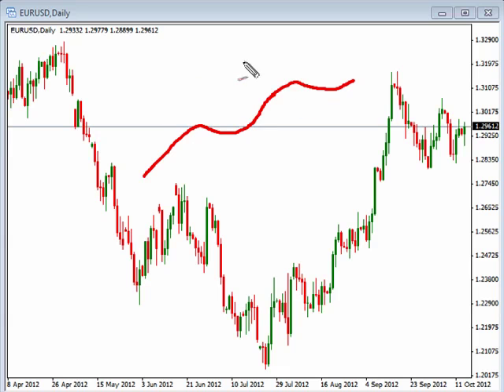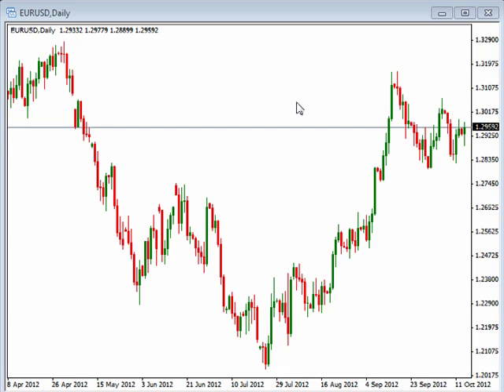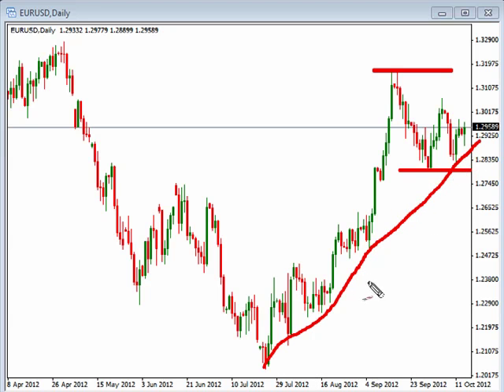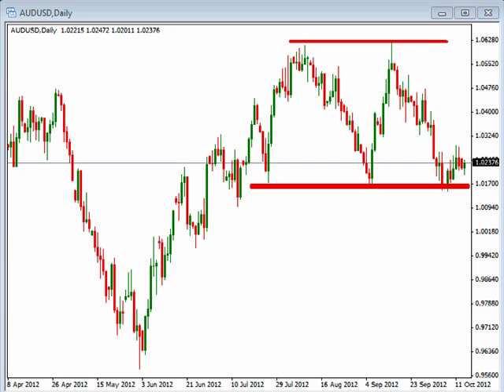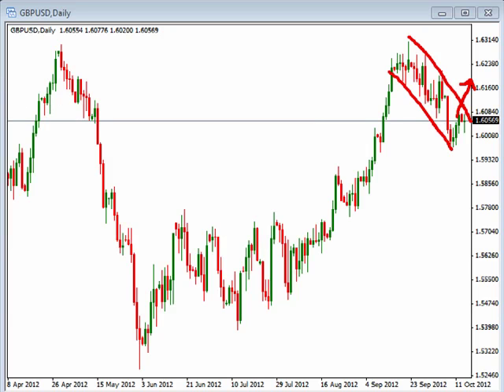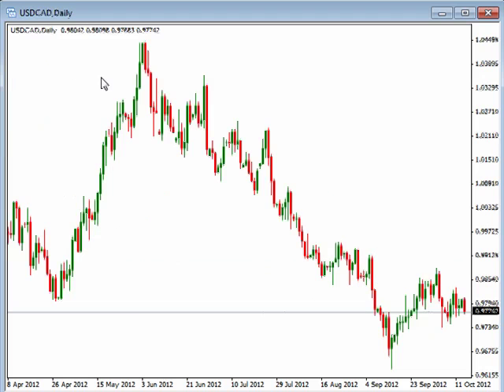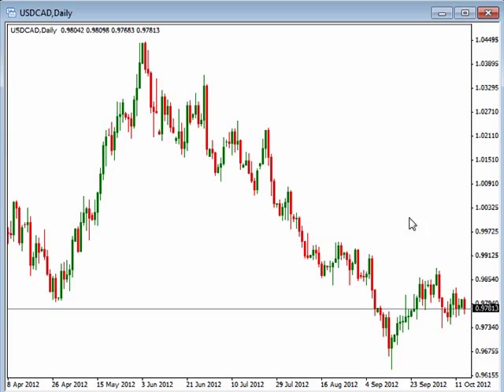Daily Chart Review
Today we take a look at the charts of the 6 major currency pairs on the daily charts.  It is important to be able to identify the longer term areas of support and resistance in addition to the overall trend.  If we can identify these things they will help us to better trade the Simple Trading Method.  Make sure you do this review on a weekly basis to keep on top of these important areas.